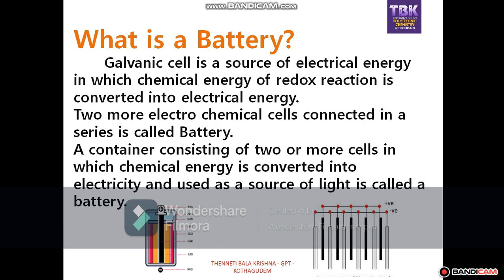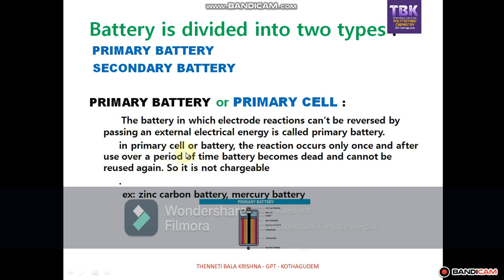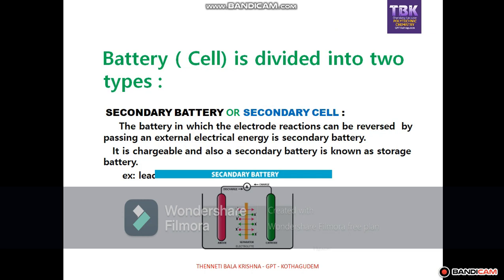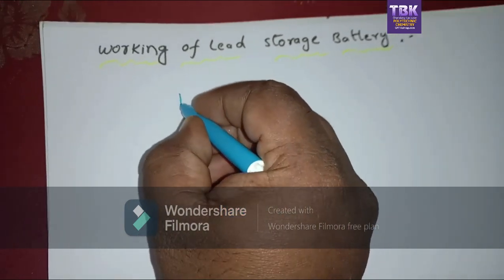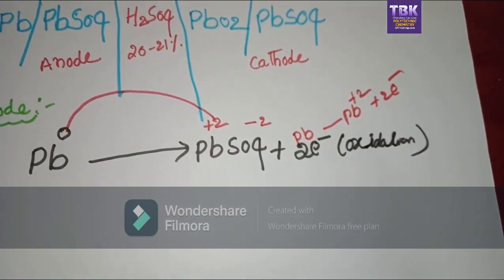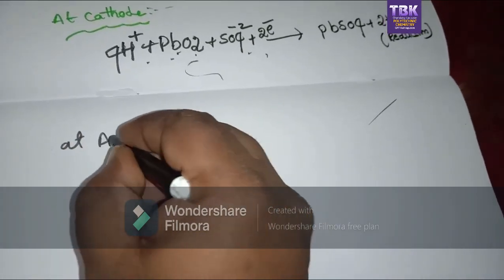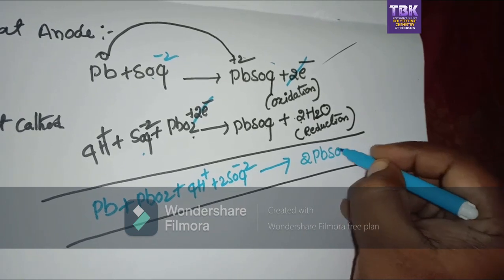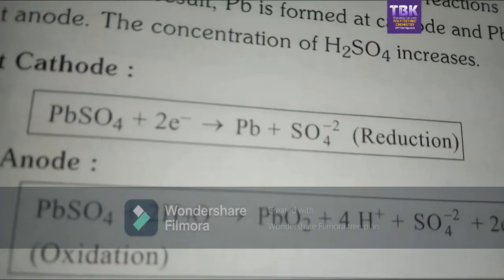10 06 2022Working of Lead storage battery